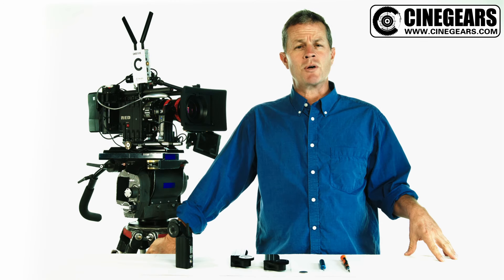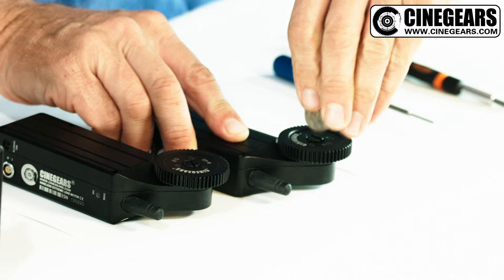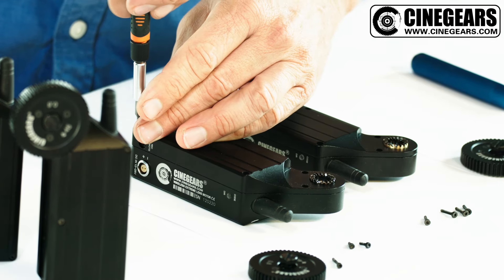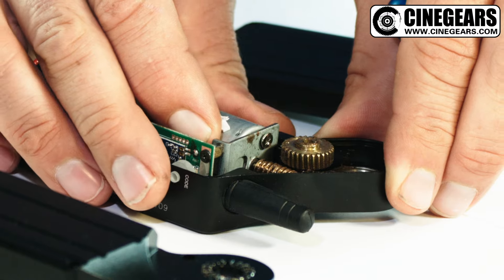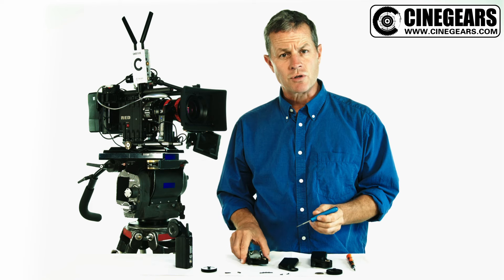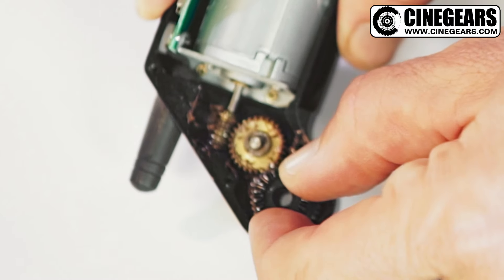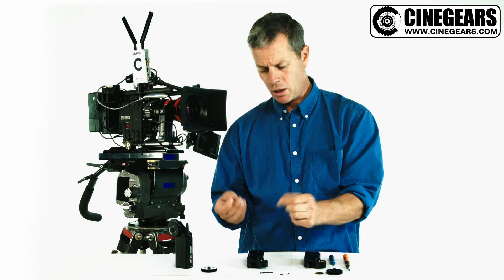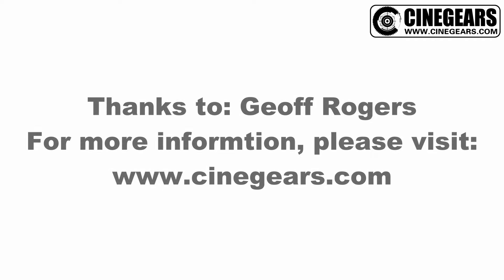Cinegears Wireless Follow Focus Motor Maintenance Tips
※日本語翻訳あり